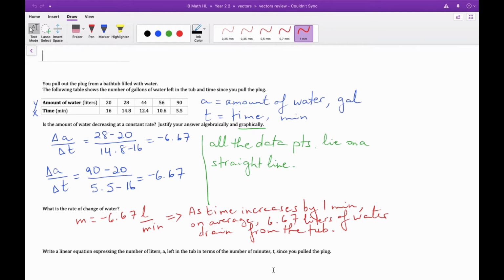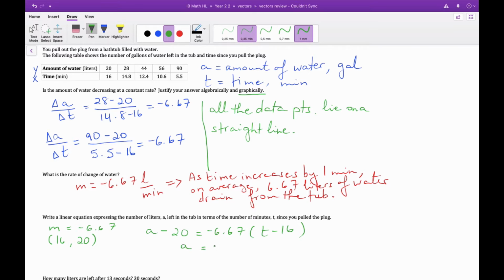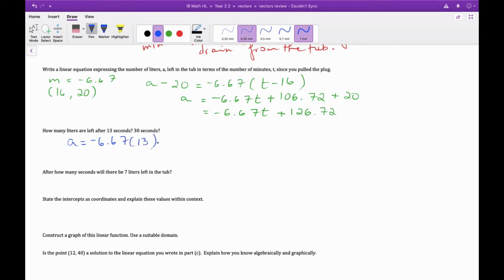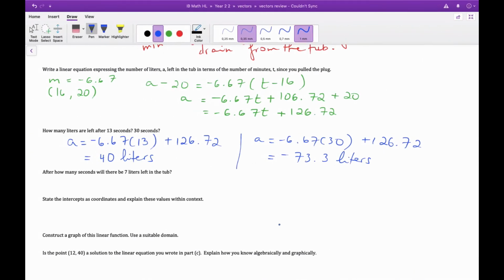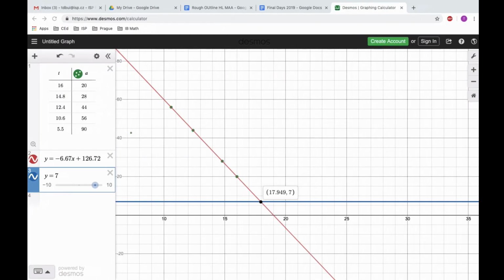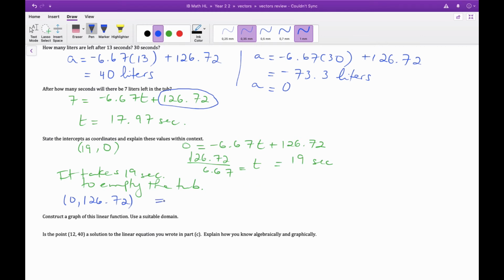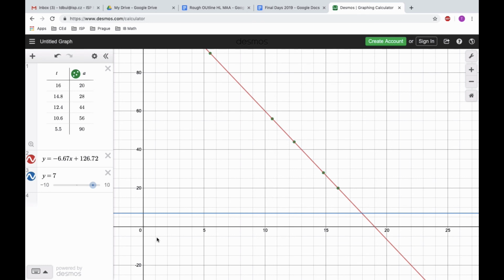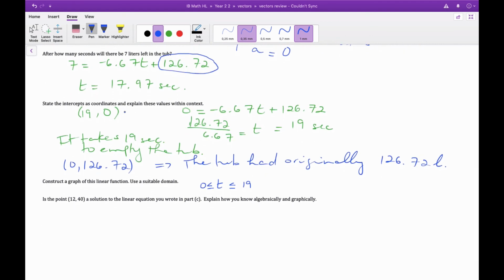3.07.11 Applications of Linear Functions